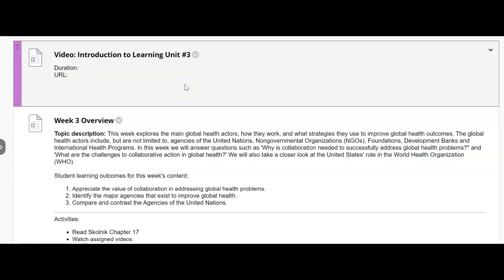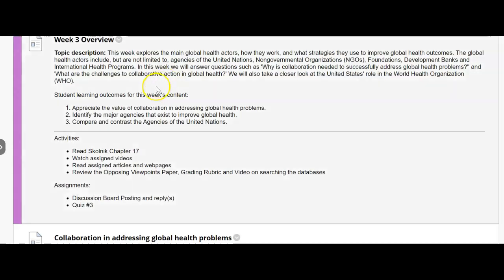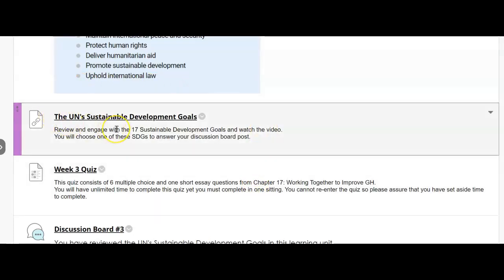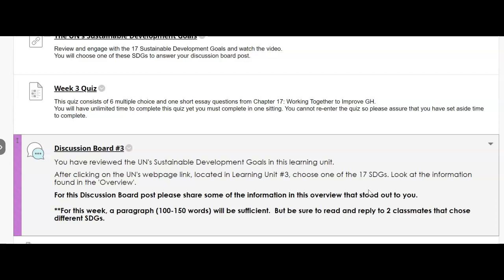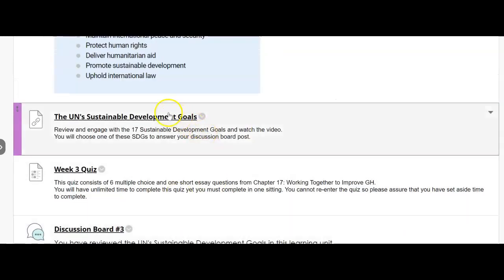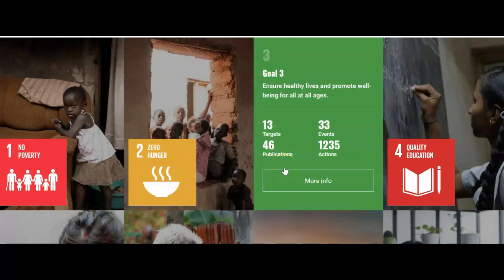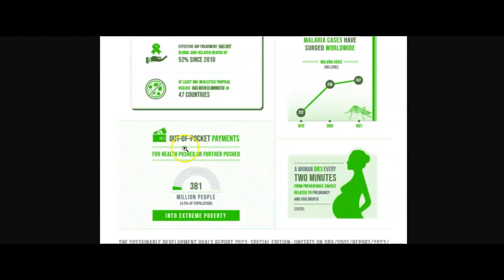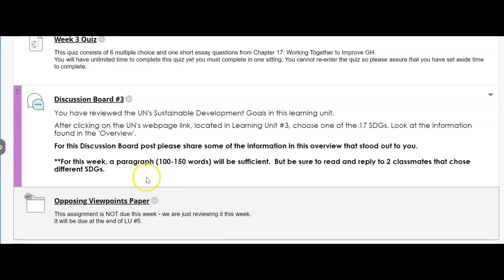NURS 402 LU #3